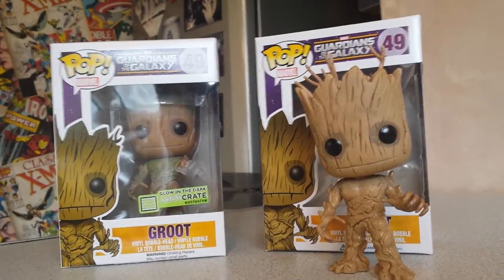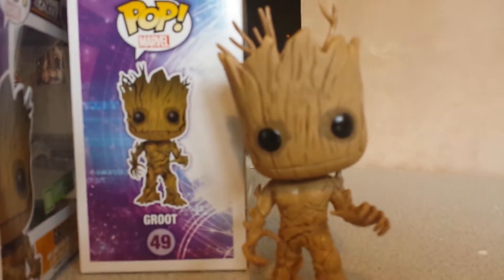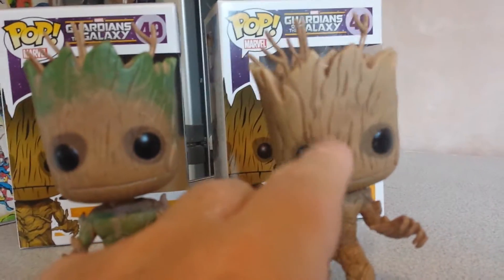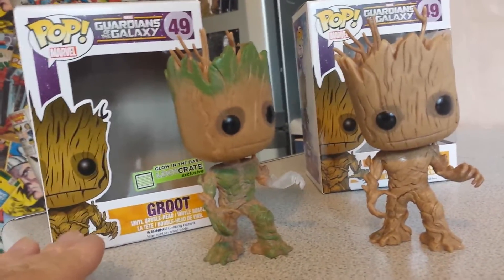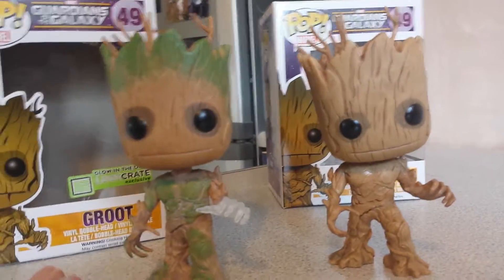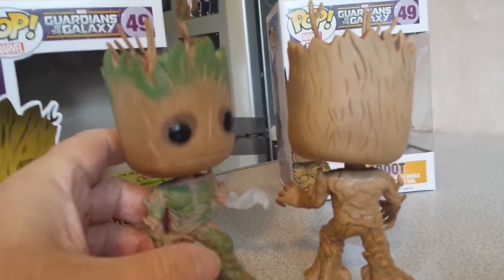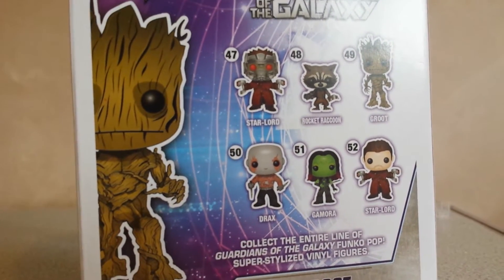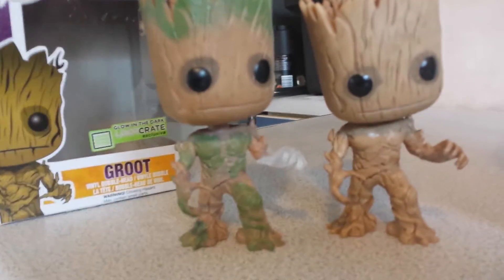Pop vinyl groot loot crate review and comparison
Marvel pop vinyl groot loot crate review and comparison,